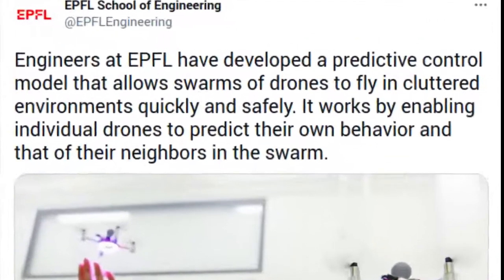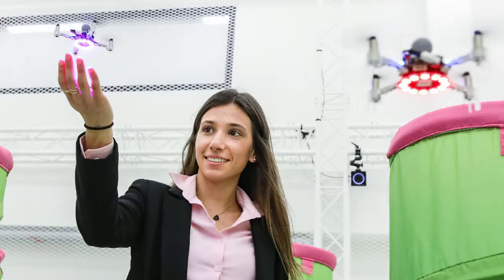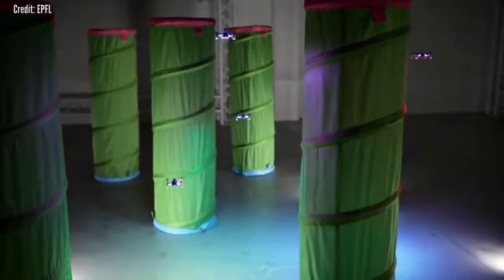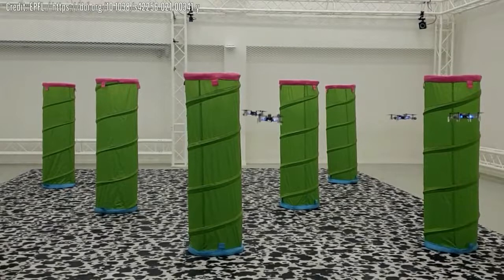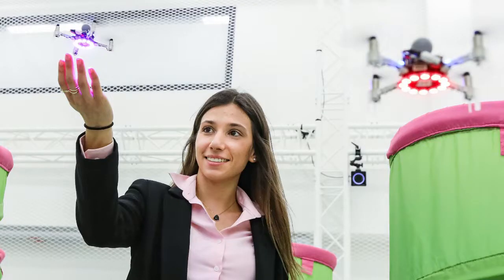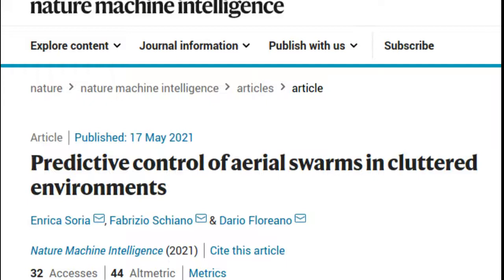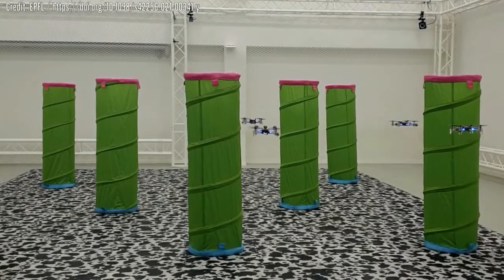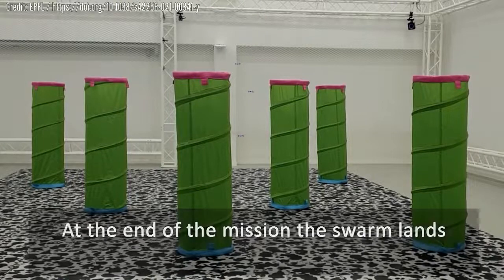Helping drone swarms avoid obstacles without hitting each other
Engineers at EPFL have developed a predictive control model that allows swarms of drones to fly in cluttered environments quickly and safely. It works by enabling individual drones to predict their own behavior and that of their neighbors in the swarm.